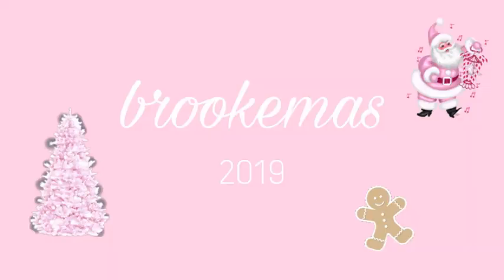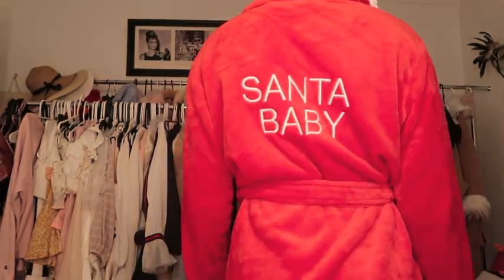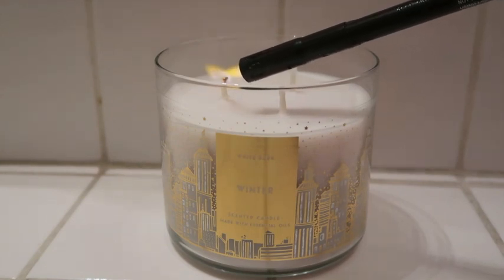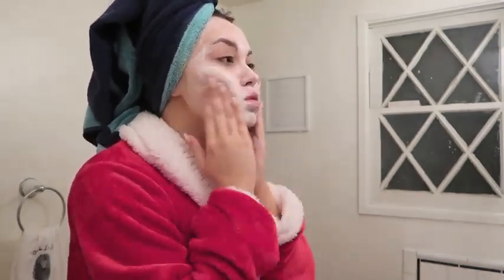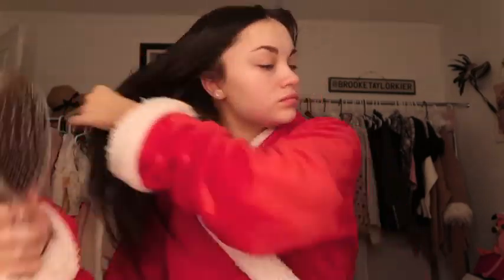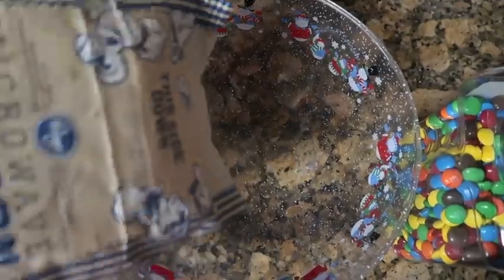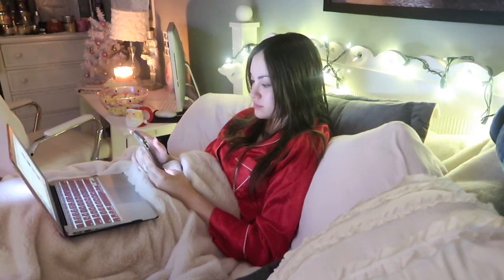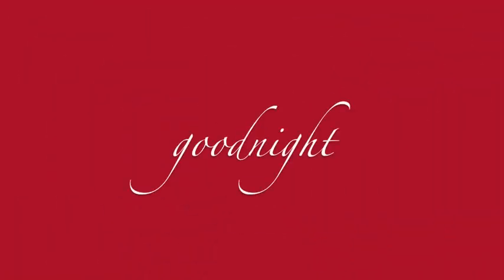winter night time routine ☾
Let me know if you want to see more videos like this and I hope you enjoyed this video from brookemas!

For more content, behind the scenes, & updates :
foto: @brooketaylorkier

see u in the next vid, xo